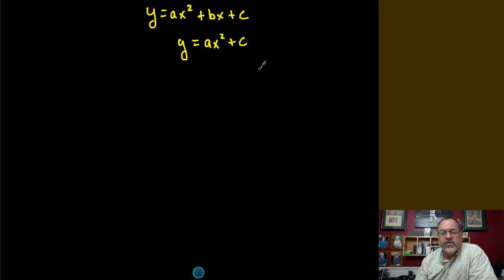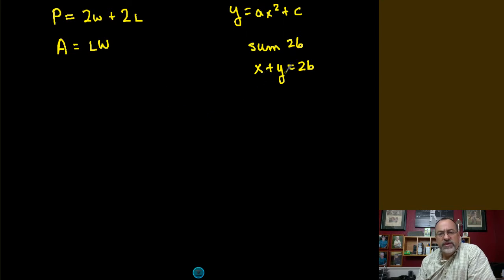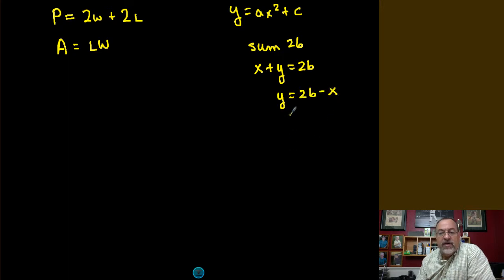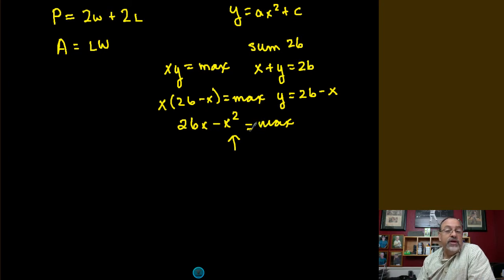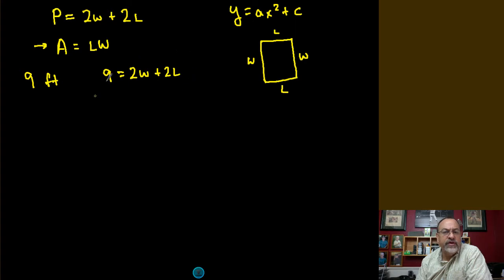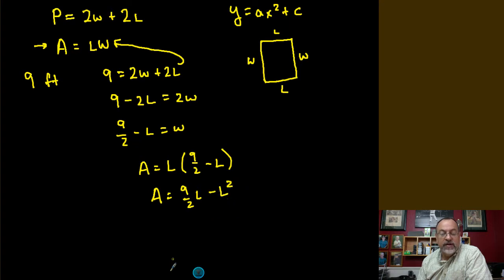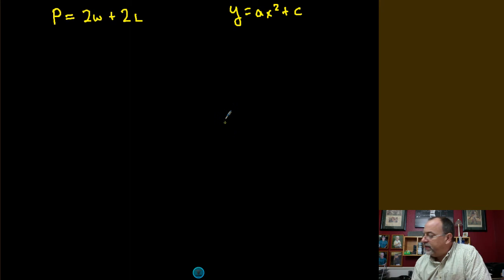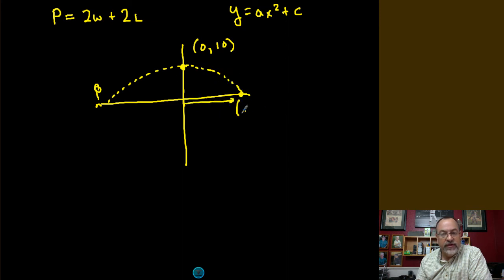AA52E Word Problems with Quadratics